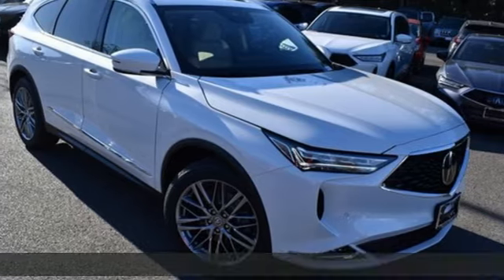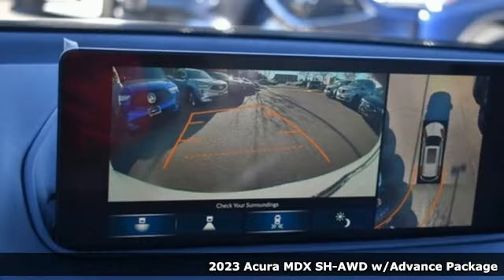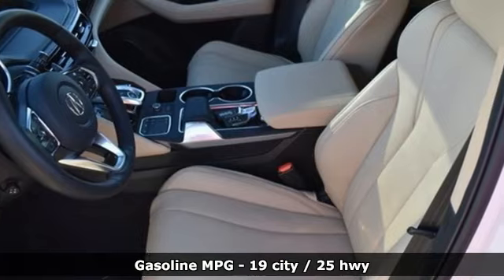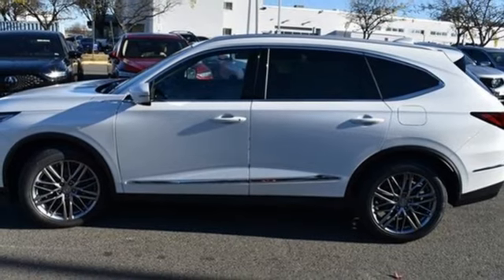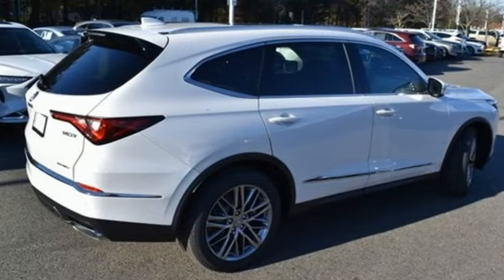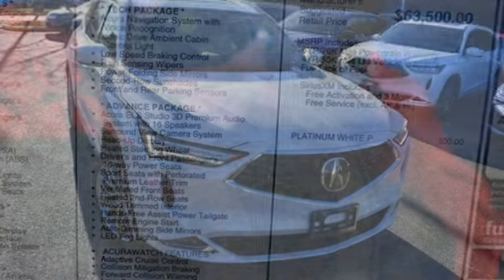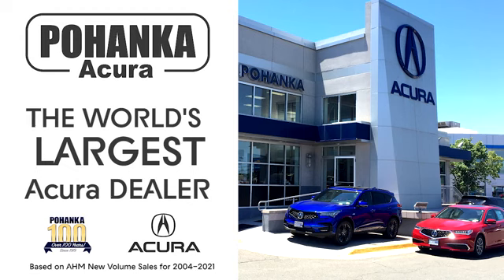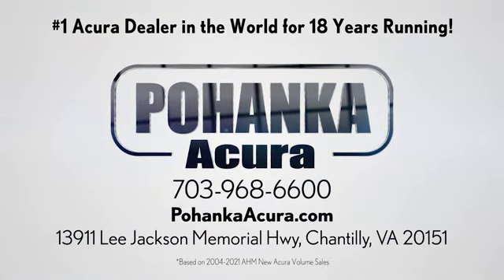New 2023 Acura MDX Falls Church VA Acura Washington-DC, DC APL015755 - SOLD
Year: 2023
Make: Acura
Model: MDX
Trim: Advance
Engine: 3.5L V6 SOHC i-VTEC 24V
Transmission: 10-Speed Automatic
Color: White
Interior: Parchment
Stock #: APL015755
VIN: 5J8YE1H87PL015755
Platinum White Pearl with leather trimmed parchment sport seats, heated front and second row seats, third row seating, V6 power, SH-AWD, advance package, navigation, remote start, head up display, panoramic power moon roof, satellite radio, and much more. brbrRecent Arrival!brbrbrWe make every effort to provide accurate information but please verify options and price with management before purchasing. All vehicles are subject to prior sale. All financing is subject to approved credit. Dealer installed options are additional. Stock photo colors, options and trim levels may vary. Not responsible for typographical errors. Published prices subject to change without notice to correct errors and omissions or in the event of inventory fluctuations. Vehicle offers/prices & internet price quotes valid for 48 hours from initial posting date, subject to change by dealer/manufacturer without notice. Vehicles may be in transit to dealer. Vehicle photos may not match exact vehicle. Please call to confirm availability status. All prices exclude taxes, title, license, and dealer processing fee of $899.00. Government 5-Star Safety Ratings are part of the National Highway Traffic Safety Administration's (NHTSA's) New Car Assessment Program. For additional information on the 5-Star Safety Ratings program, please Based on model year EPA mileage ratings. Use for comparison purposes only. Your mileage will vary depending on driving conditions, how you drive and maintain your vehicle, battery pack age/condition, and other factors. World's Largest Acura Dealer based on 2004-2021 AHM New Acura Volume Sales."

Address:
13911 Lee Jackson Highway